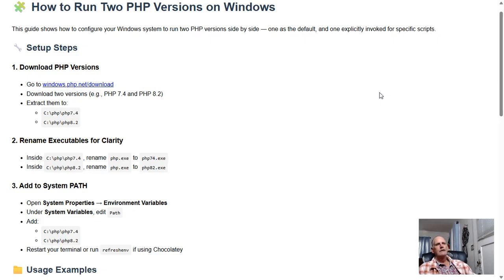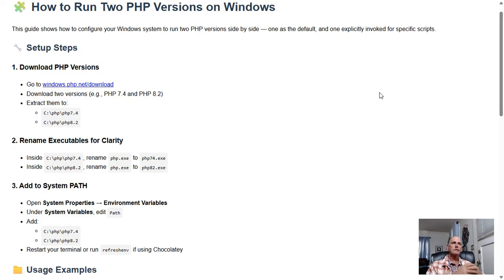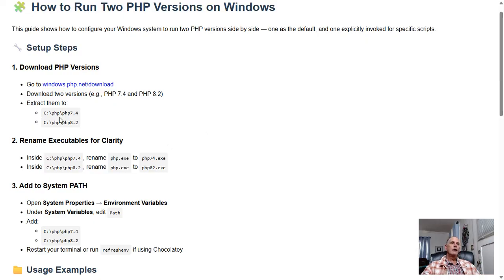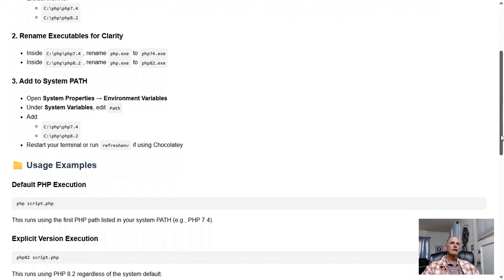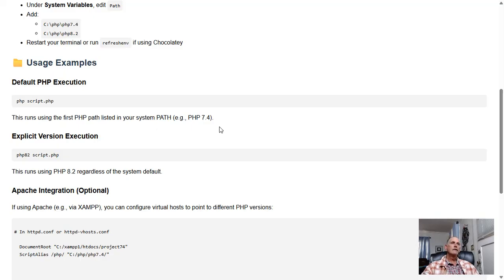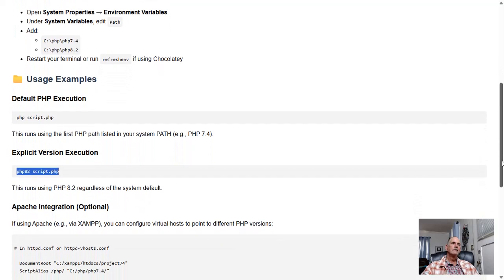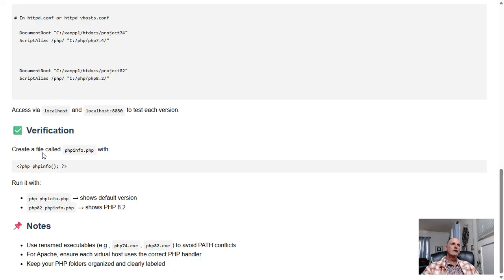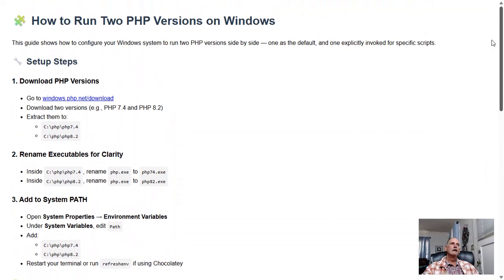How to Run Two PHP Versions on Windows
This is simple documentation. As a reminder or starting point, for reference, for running Two PHP Versions on Windows. This is an aid or guide for the setup.